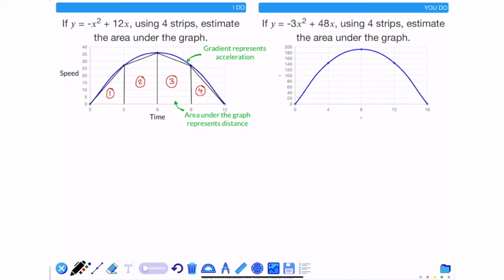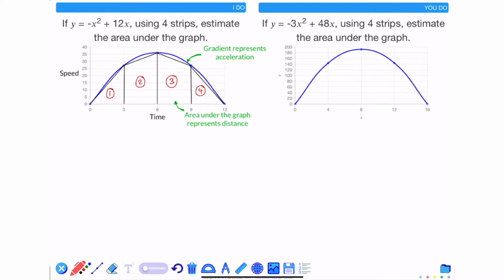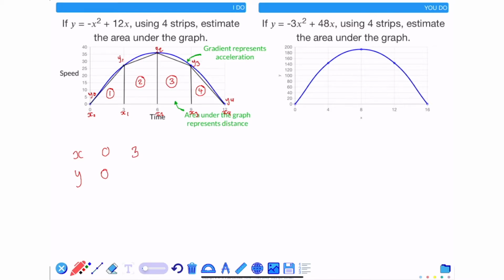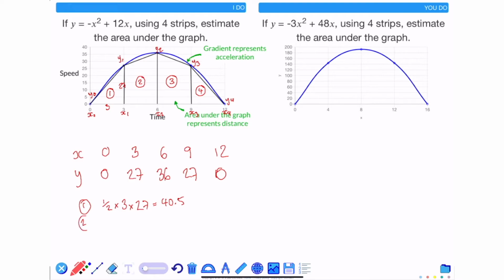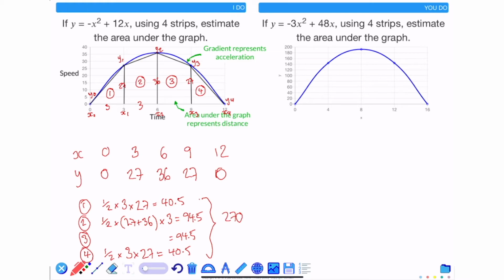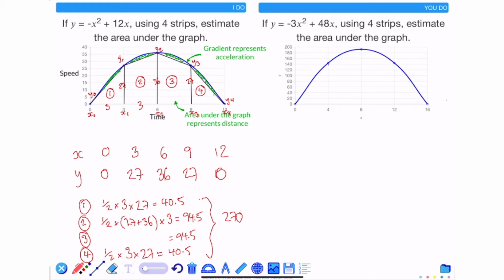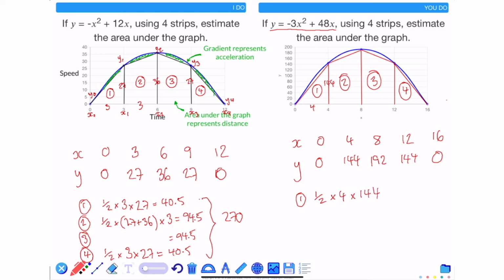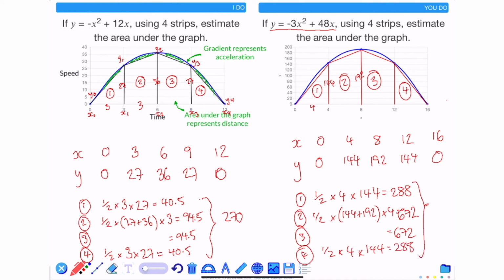Estimating the area under a curve (4⭐️)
A quick tutorial on how to estimate the area under a curve.